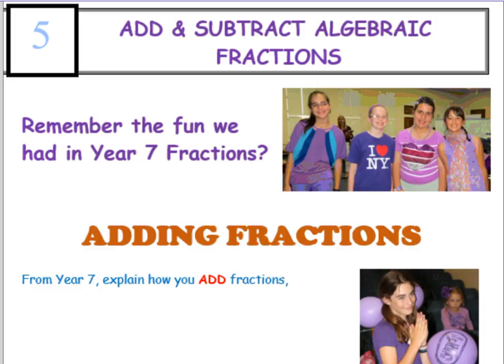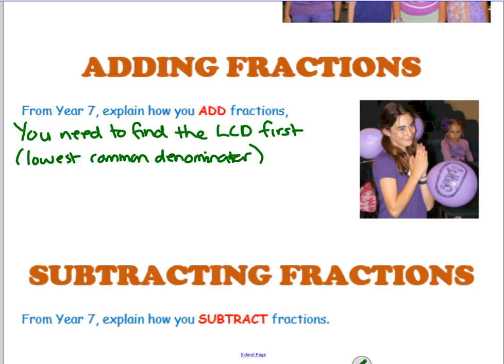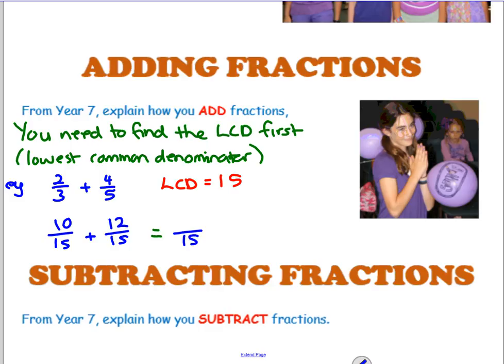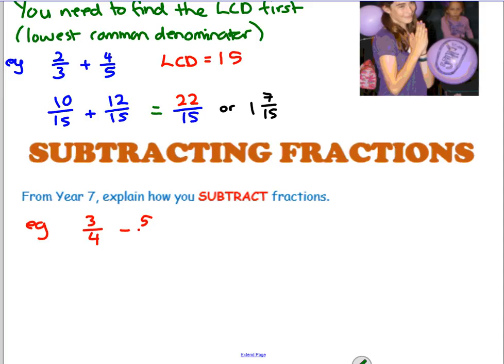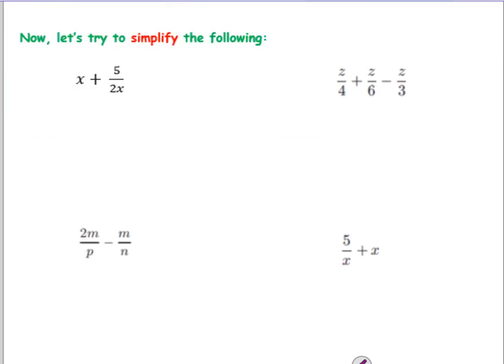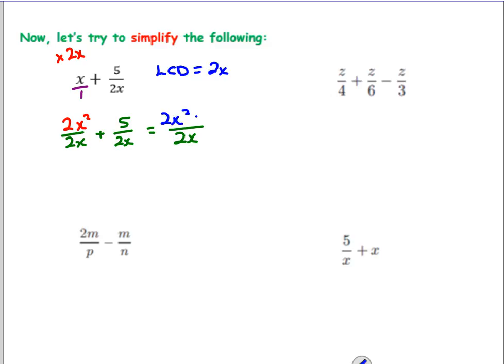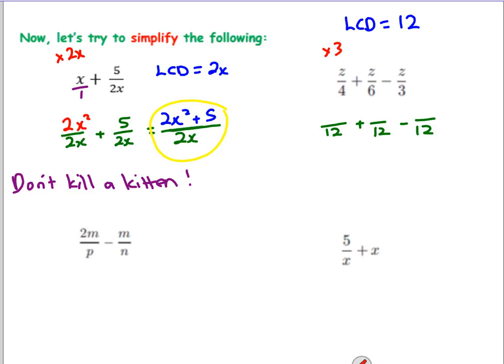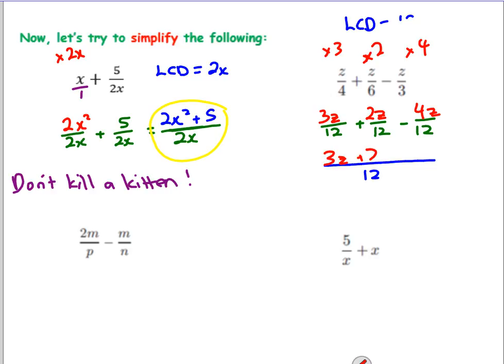Adding and subtracting algebraic fractions